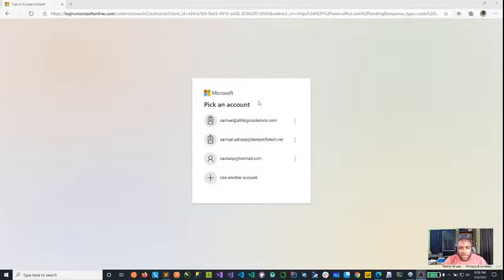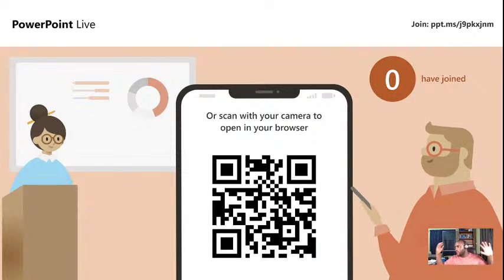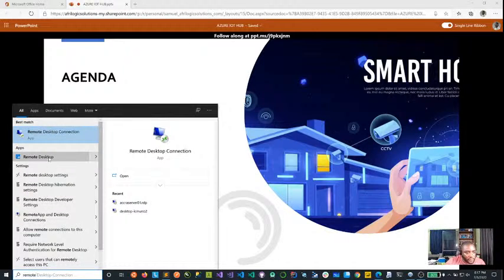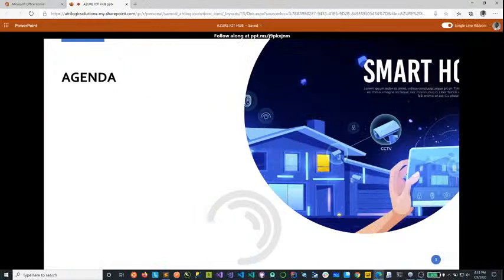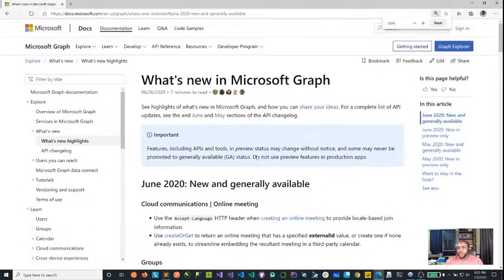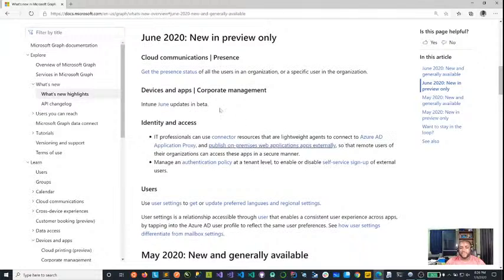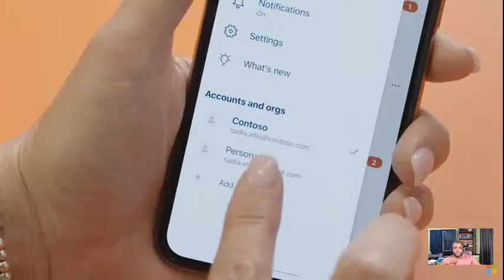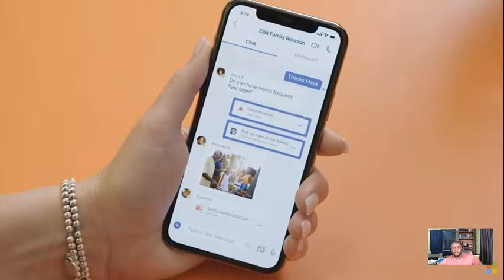Demystify Tech Episode #015: Review & Updates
Let's Talk about Azure IoT Central